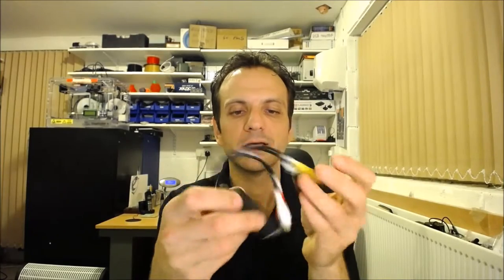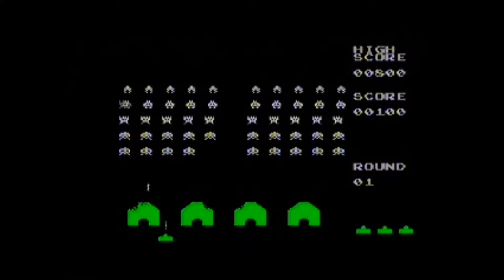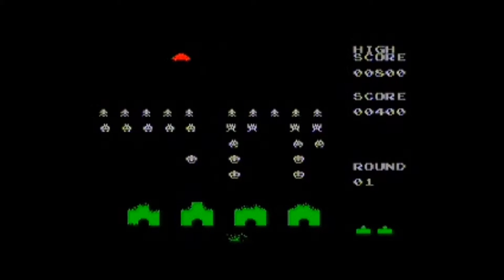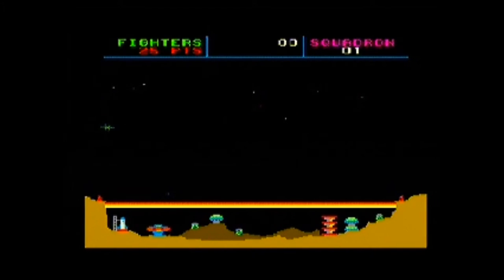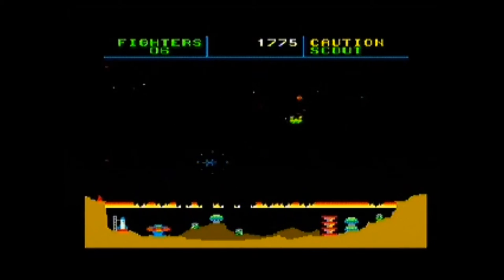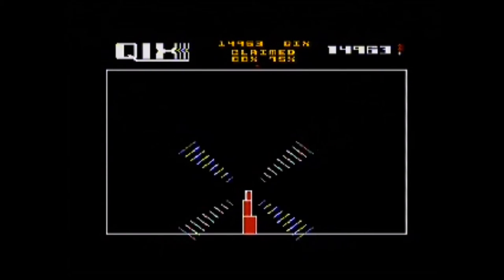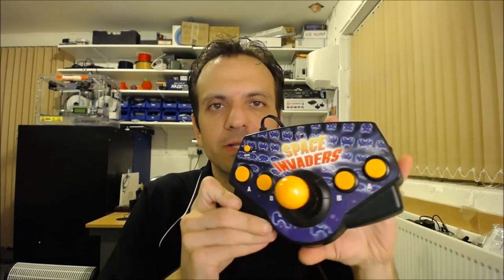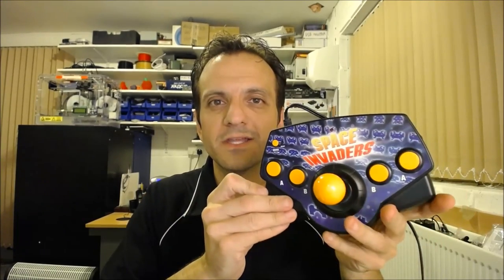8 Bit Retro Space Invaders TV Game Review / Playthrough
I picked up a Radica Space Invaders TV game for a steal at a car boot sale, plenty of great games and no hassle!

Has a variety of 8-bit classics featuring:

Space Invaders
Lunar Rescue
Colony 7
QIX
Phoenix

Runs on 4 AA batteries and plugs directly into the TV using a composite wire. Keeps the younger kids busy. A lot less hassle than some of the TV games you can buy which have separate joysticks.

It is worth noting that the Arcade controller is excellent and would make an excellent base for a homebrew joystick hack.

Recorded using a cheap USB dongle on a Windows 10 PC.